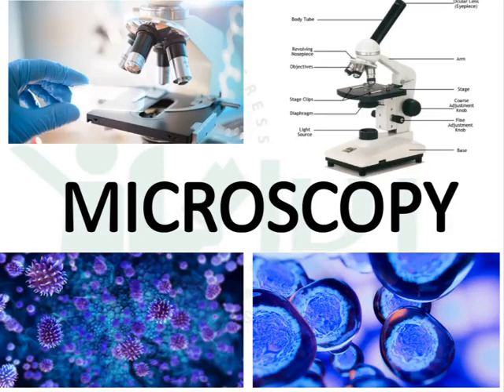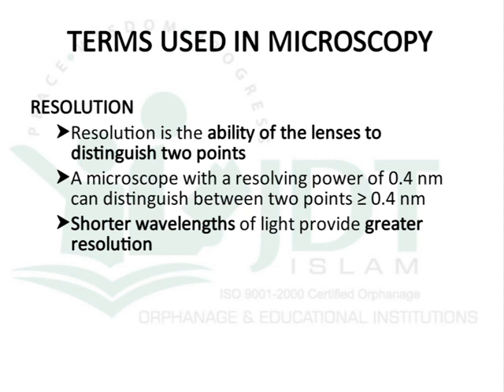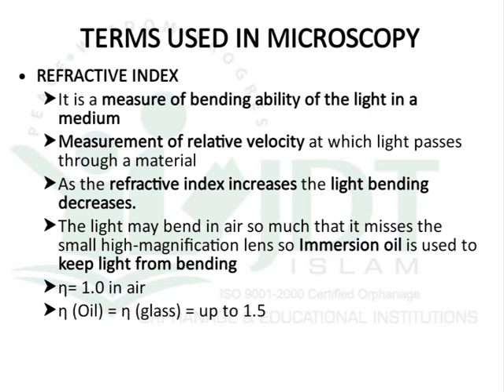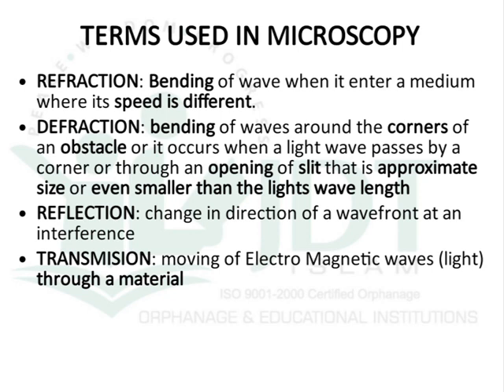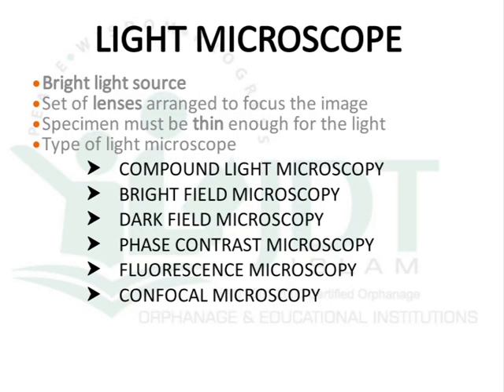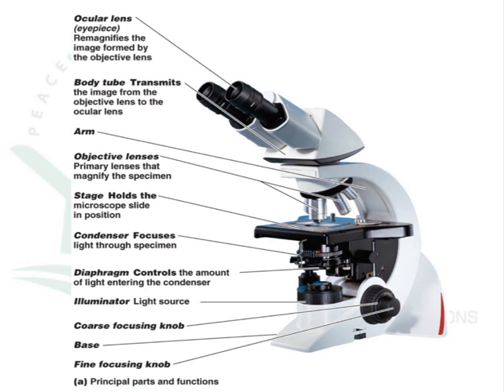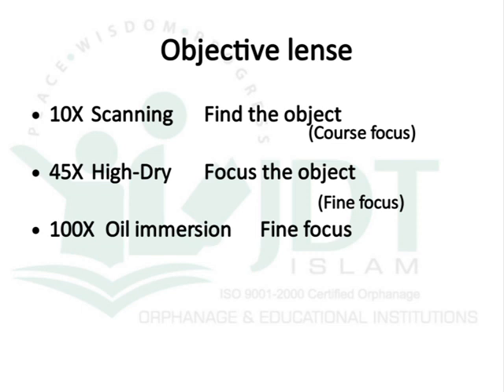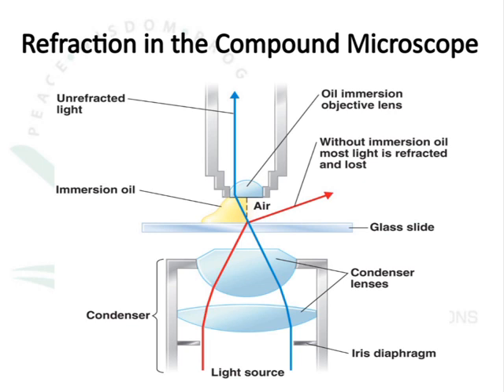Microscopy Part 1:Definition, History, Terms used, Types of microscope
Third semester B-Pharm: Pharmaceutical Microbiology: Unit 1: Light Microscope, Bright Field microscope, Dark field microscope, Phase contrast microscope.

PHARMACEUTICAL MICROBIOLOGY
UNIT 1

Microscope part 1: Definition, history, terms used, Type of microscope, Light microscope, bright field microscope, dar field microscope and phase contrast microscope